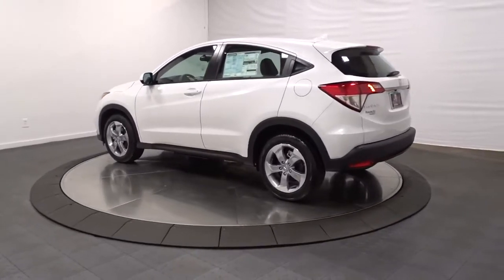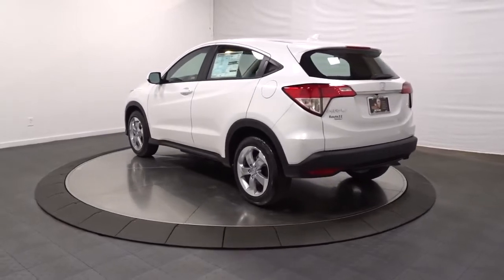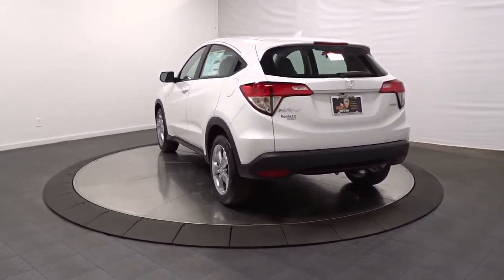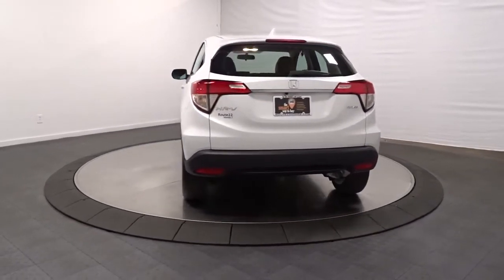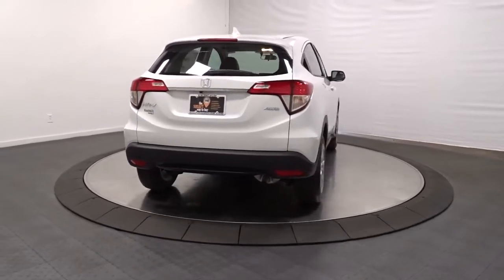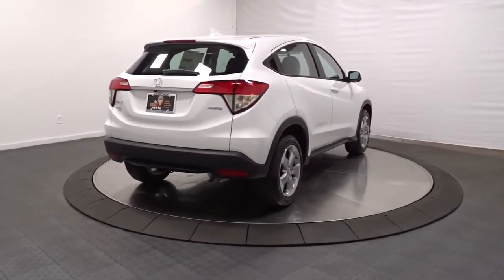2022 Honda HR-V Hillside, Newark, Union, Elizabeth, Springfield, NJ 226298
2022 Honda HR-V available in Hillside, New Jersey at Route 22 Honda. Servicing the Newark, Union, Elizabeth, Springfield, NJ area.

The Smart Way To Buy! Are you tired of hidden fees and bogus rates ruining your search process? Now there's a way to avoid all of the nonsense. Introducing the smart way to buy from Route 22 Auto's. The advantages of the smart way to buy are endless. There is no pressure throughout your search. You can finally feel at ease when purchasing a car. Since there are no hidden fees, there are no surprises or gimmicks revealed when you finally make a decision. Route 22 Autos salespeople are direct and value your time, so there is no back and forth or confusion. They know it's necessary for you to feel comfortable during the buying process and want to be trusted. The smart way to buy is smart for a reason. The team at Route 22 Auto's does Internet research every day to discover the right price for you. They make sure to look at competitors' pricing and numbers from industry experts so you can feel confident that you're getting the best offer possible. The main factors that contribute to your final cost are market value, product availability, days' supply in the market and the product age, color and equipment. It's easy to feel secure with the smart way to buy. Want more room? Want more style? This Honda HR-V LX is the vehicle for you. Why spend more money than you have to? This Honda HR-V will help you keep the extra money you'd normally spend on gas. No matter the weather conditions or terrain, this Platinum White Pearl AWD Honda HR-V LX handles with an elegant confidence. Fine interior appointments complement this vehicle's unprecedented performance. This is the one. Just what you've been looking for.
Radio: AM/FM Stereo Audio System (160-Watt) -inc: 4 speakers, 5 color LCD screen, Bluetooth HandsFreeLink and streaming audio, Radio Data System (RDS), Speed-Sensitive Volume Compensation (SVC) and 1 front 1.0-amp USB audio interface,Audio Theft Deterrent,1 LCD Monitor In The Front,Integrated Roof Antenna,Radio w/Seek-Scan, Clock and Steering Wheel Controls,Black Side Windows Trim,Black Wheel Well Trim,Compact Spare Tire Mounted Inside Under Cargo,Body-Colored Door Handles,Auto Off Projector Beam Halogen Daytime Running Headlamps,Body-Colored Power Side Mirrors w/Manual Folding,Liftgate Rear Cargo Access,Wheels: 17 Silver-Painted Alloy,Steel Spare Wheel,Tailgate/Rear Door Lock Included w/Power Door Locks,Body-Colored Front Bumper,Dark Chrome Grille,Fixed Rear Window w/Fixed Interval Wiper and Defroster,Lip Spoiler,Fully Galvanized Steel Panels,Fixed Interval Wipers,LED Brakelights,Body-Colored Rear Bumper w/Black Rub Strip/Fascia Accent,Tires: 215/55R17 94V AS,Clearcoat Paint,Light Tinted Glass,Power Rear Windows,Remote Keyless Entry w/Integrated Key Transmitter, Illuminated Entry and Panic Button,Full Carpet Floor Covering -inc: Carpet Front And Rear Floor Mats,Full Floor Console w/Covered Storage and 2 12V DC Power Outlets,60-40 Folding Split-Bench Front Facing Manual Reclining Fold Forward Seatback Rear Seat,Power Door Locks w/Autolock Feature,Driver / Passenger And Rear Door Bins,Cargo Area Concealed Storage,Fade-To-Off Interior Lighting,1 Seatback Storage Pocket,Rear Cupholder,Trip Computer,Carpet Floor Trim,4-Way Passenger Seat -inc: Manual Recline and Fore/Aft Movement,Delayed Accessory Power,Driver Foot Rest,6-Way Driver Seat -inc: Manual Recline and Fore/Aft Movement,Interior Trim -inc: Leatherette Instrument Panel Insert and Chrome/Metal-Look Interior Accents,Urethane Gear Shifter Material,Cargo Space Lights,Engine Immobilizer,2 12V DC Power Outlets,Manual Adjustable Rear Head Restraints,Gauges -inc: Speedometer, Odometer, Tachometer, Trip Odometer and Trip Computer,Cloth Seat Trim,Glove Box,Perimeter Alarm,Outside Temp Gauge,Sliding Front Center Armrest,Manual Air Conditioning,HVAC -inc: Underseat Ducts,Front Bucket Seats -inc: manual height adjustment for driver's seat and adjustable head restraints,Remote Releases -Inc: Mechanical Fuel,Cruise Control w/Steering Wheel Controls,Manual Tilt/Telescoping Steering Column,Front Map Lights,Day-Night Rearview Mirror,Full Cloth Headliner,Driver And Passenger Visor Vanity Mirrors,Analog Appearance,Air Filtration,Power 1st Row Windows w/Driver 1-Touch Up/Down,Seats w/Cloth Back Material,Front Cupholder,Gas-Pressurized Shock Absorbers,Single Stainless Steel Exhaust,Strut Front Suspension w/Coil Springs,Engine: 1.8L I-4 SOHC 16-Valve i-VTEC -inc: Eco Assist system,Permanent Locking Hubs,Torsion Beam Rear Suspension w/Coil Springs,Automatic Full-Time All-Wheel,GVWR: 4,166 lbs,Front And Rear Anti-Roll Bars,Transmission: Continuously Variable w/Sport Mode,8